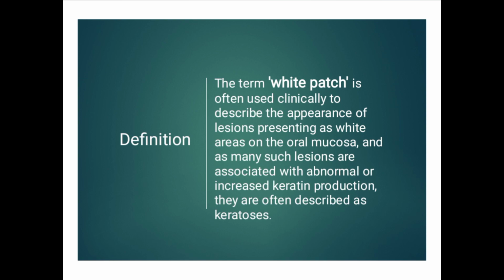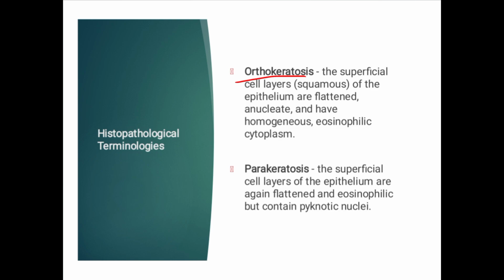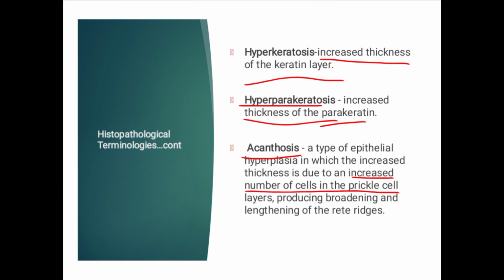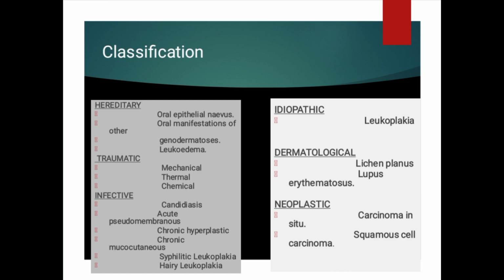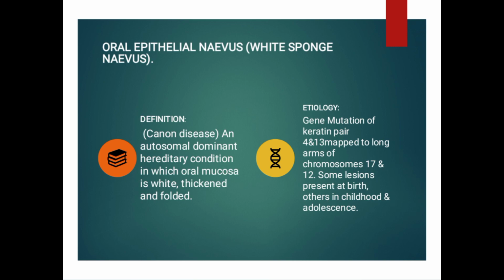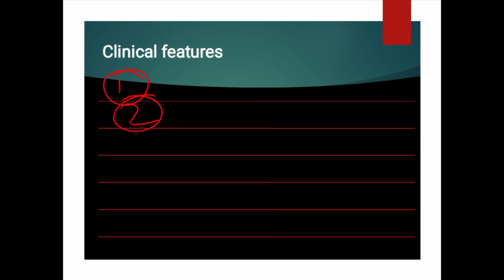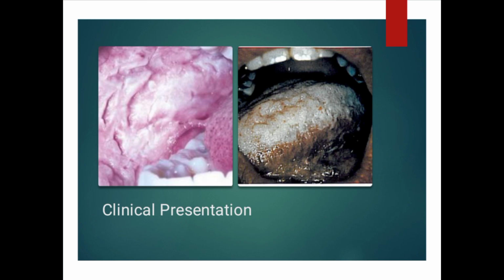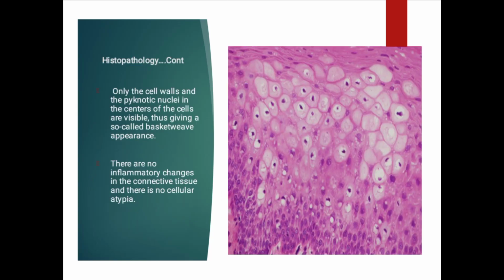keratosis and Canon Disease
What is keratosis?
Types of keratosis
definition, etiology, clinical feature and histology of oral epithelium naves